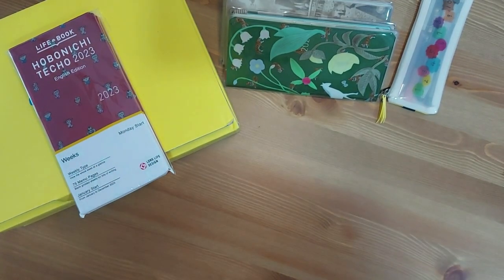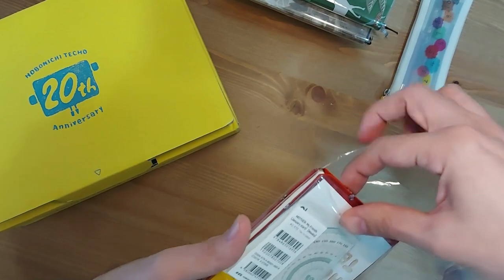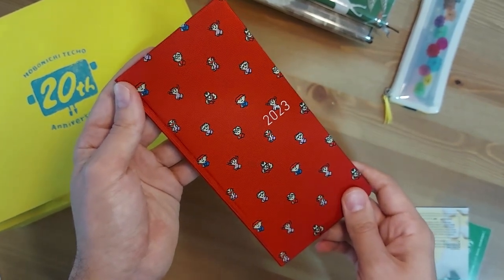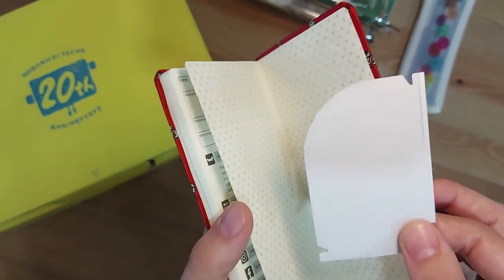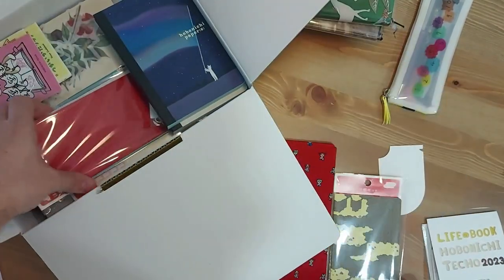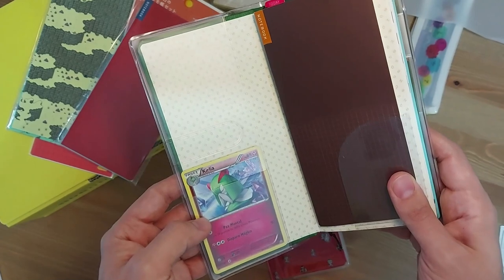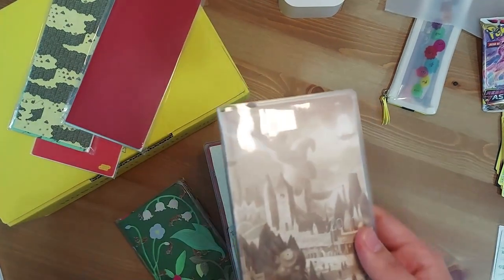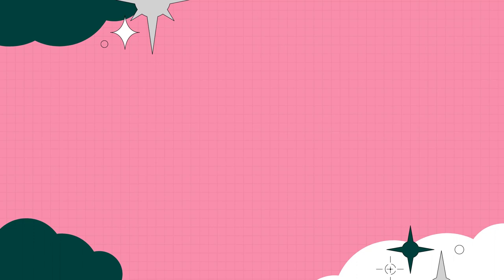2023 HOBONICHI WEEKS - UNBOXING & QUICK SETUP - MOTHER : MY FRIENDS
Hi everyone!

My Weeks finally arrived, so I thought I'd record a quick little setup for you. Not doing much because I like simplicity, but we all have our own quirks, don't we?

Rubén

WHERE DID I BUY THIS WEEKS?